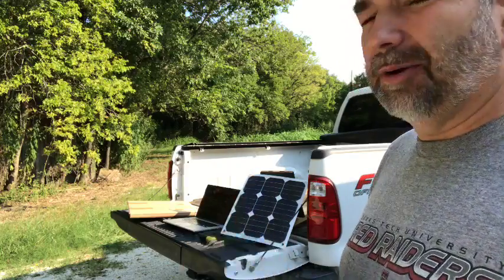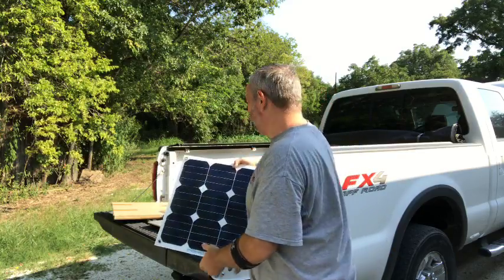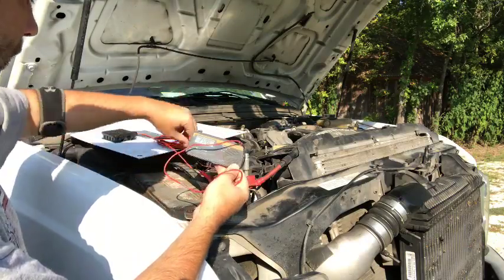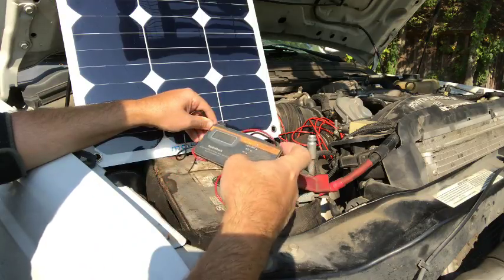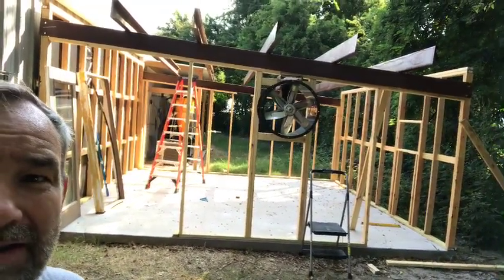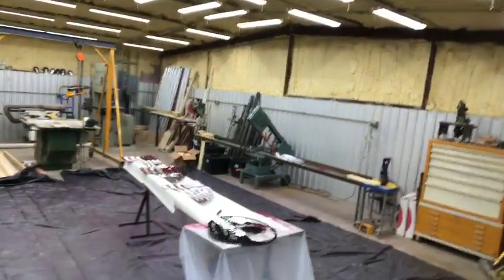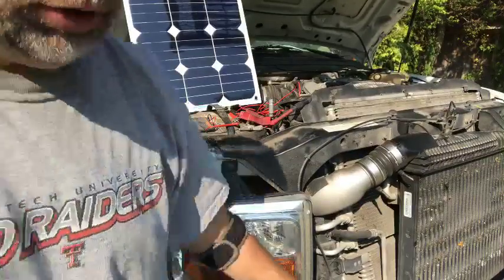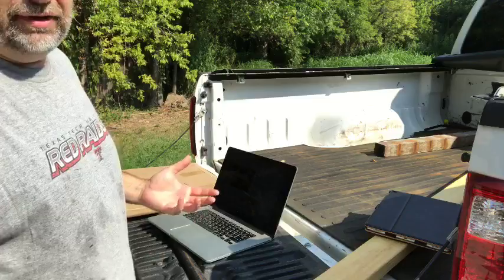MOHOO Solar battery charger LIVE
This is a replay of a live stream where I demonstrate a product review of the MOHOO Solar battery charger.  As you can see from the video it appears to be working as it should.  I will be using this to charge my winch battery for my trailer.  It can be used to charge anything that may be parked or used remotely such as tractors, farm equipment, boats, RV's, Cars, trucks, Motorcycles.

As full disclosure, I was not paid to make this video nor will I be paid anything if you purchase it.

Check this link if you want more information or would like to purchase it.